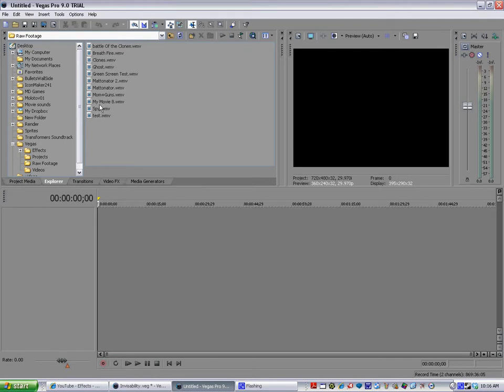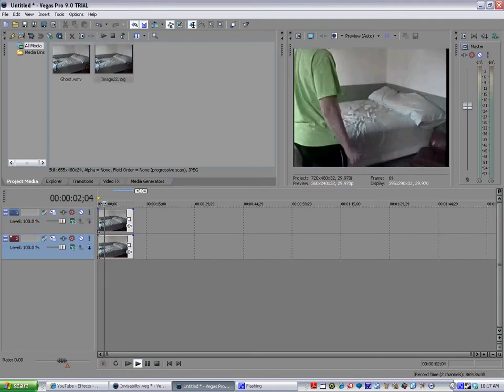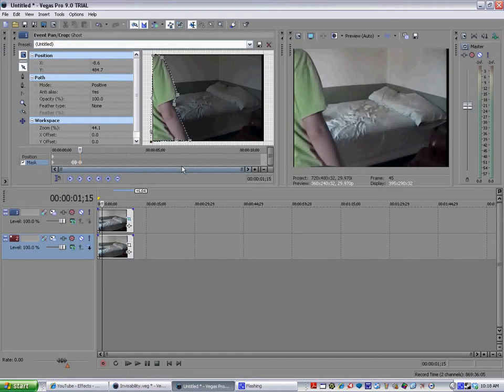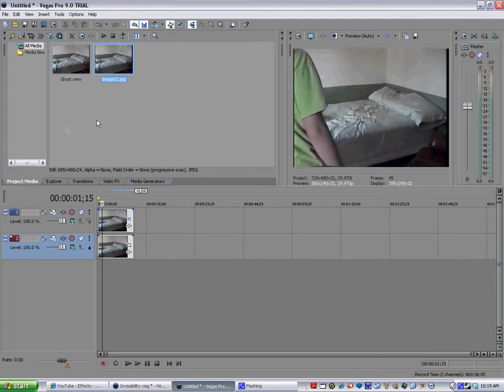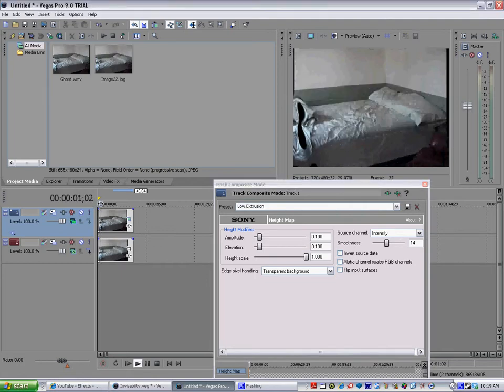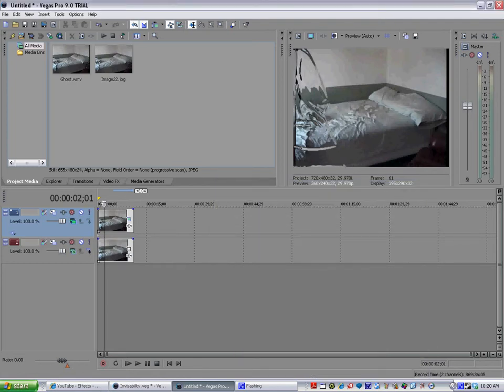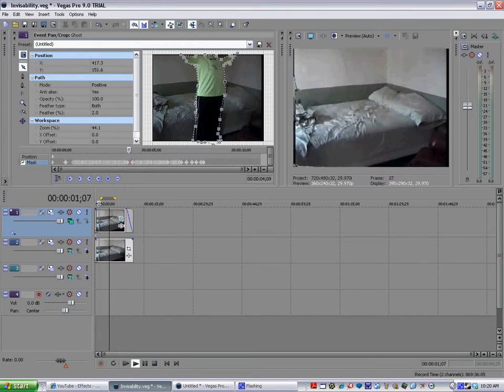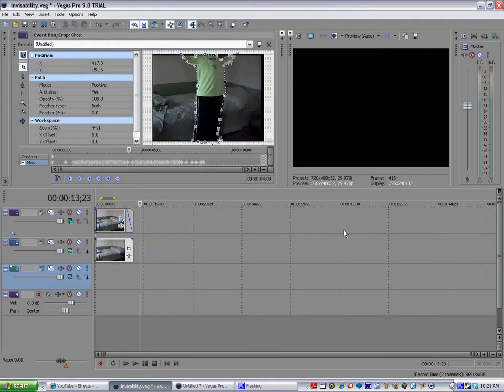Effect Tutorial: Invisability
How to turn you are your friends invisable.